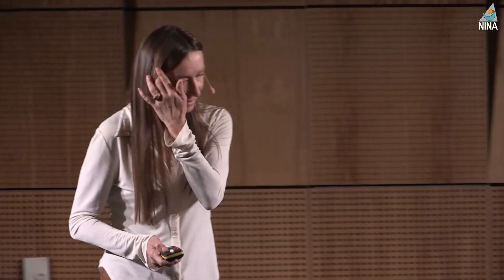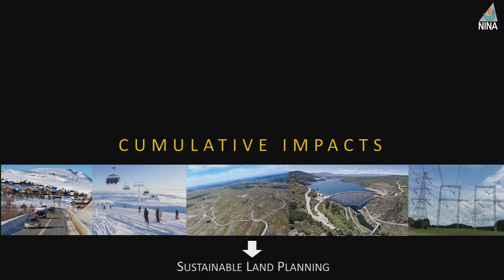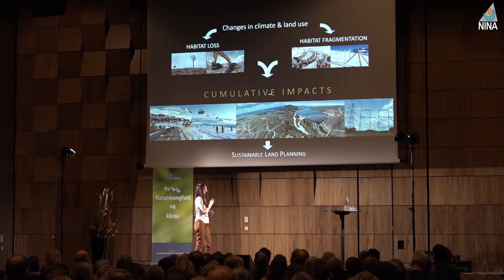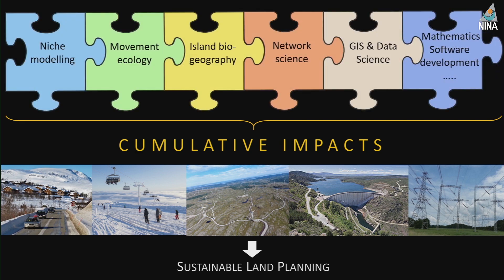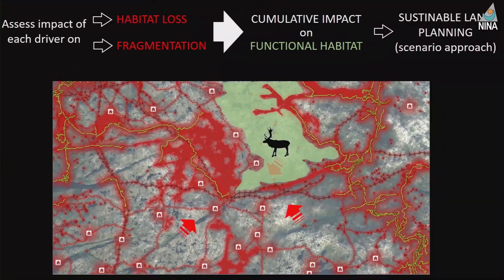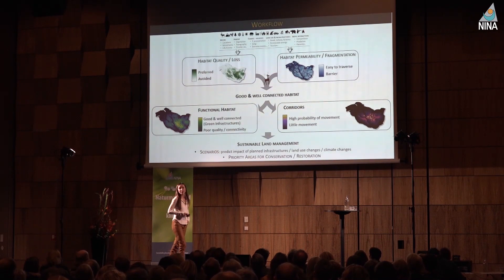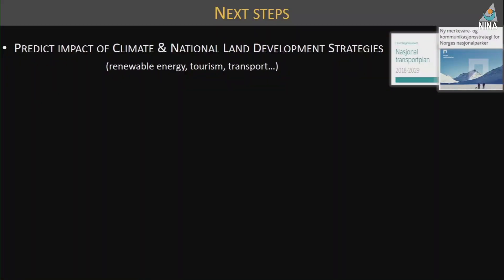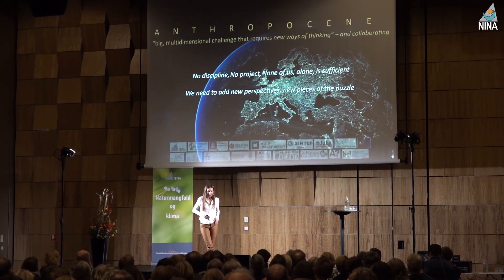Samla belasting og bærekraftig arealplanlegging (Cumultive impacts) - Manuela Panzacchi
Naturpanelets rapport viser at en halv million av trua arter i verden er levende døde. De er nesten utryddet fordi leveområdene deres ødelagt av mennesker og klimaendringer, det blir mer og mer vanskelig å vandre til nye beiter, eller finne tryggere skjul fordi passasjene er stengt eller ødelagt av infrastruktur – veier, kraftledninger, demninger, hus, hytter, industri.

Mange av disse faktorene virker sammen, og for å se den samla belastningen av alt dette kan ikke enkelte biologer spesialister i landskapsøkologi eller populasjonsdynamikk jobbe alene, Manuela Panzacchi samarbeider derfor med eksperter på blant annet matematikere, supercomputere, og Big Data.

De modellene de lager forsøker å tallfeste samla belastningen som påvirker faktiske naturområder, og de kan bidra konkret til bærekraftig arealplanlegging på lokal eller stor skala.

Foredraget ble holdt på fagseminaret "Naturmangfold og klima" under NINA-dagan 2019.